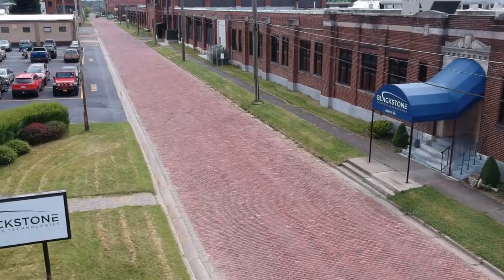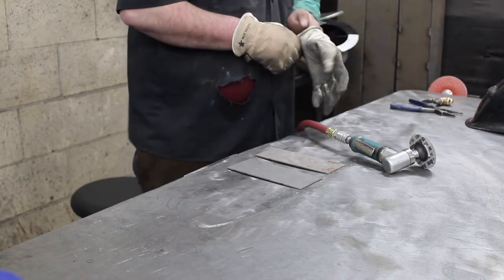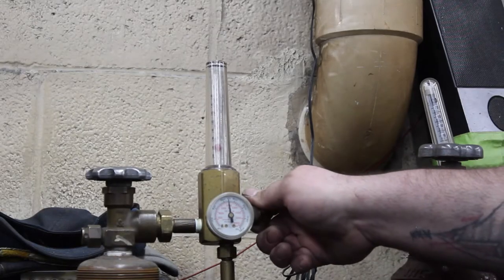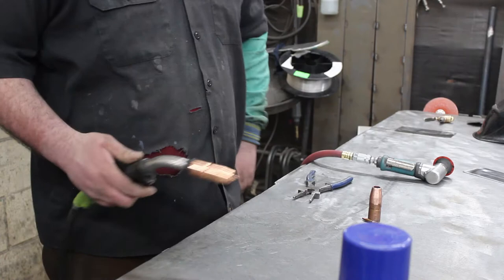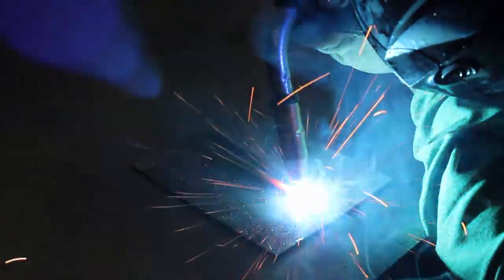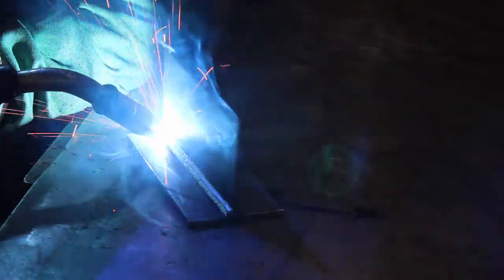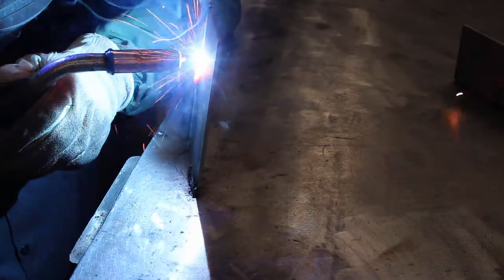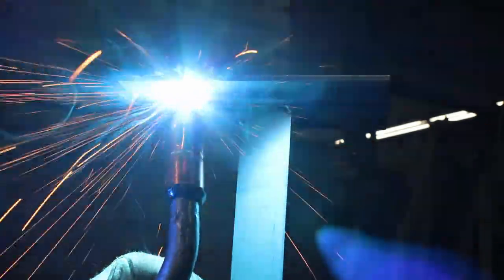MIG Welding: Basics for Mild Steel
Getting into MIG Welding? Learn the basics to get started welding right away! This will also can be useful as reference material for a college level basic MIG Welding course.

With over 100 years in the industry, Blackstone Advanced Technologies is committed to providing strong, dependable sheet metal fabrication for industrial manufacturing. We take the dirty work out of your hands and simplify the process – providing durable solutions without obstacles or complexities. Let us help you get started.